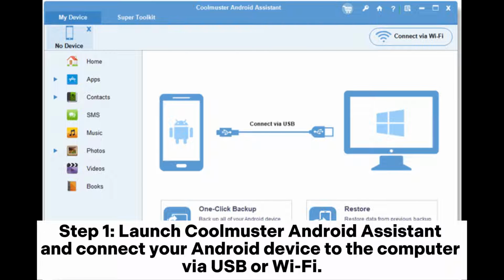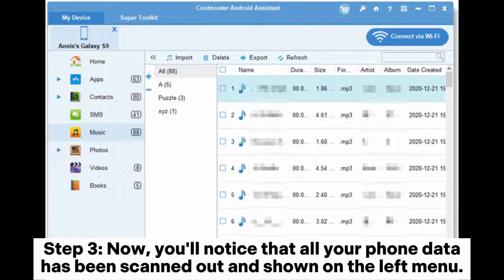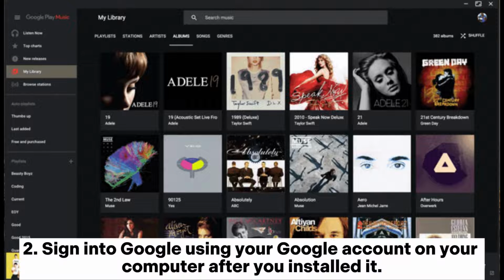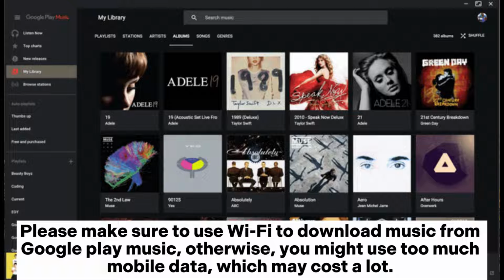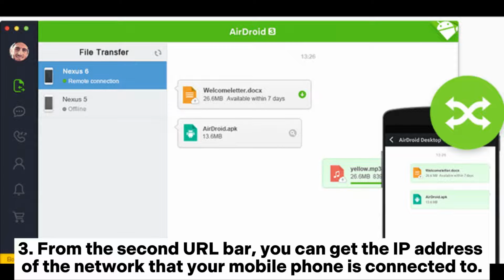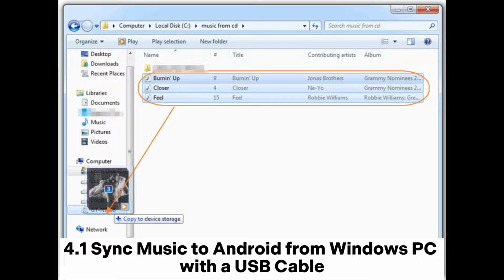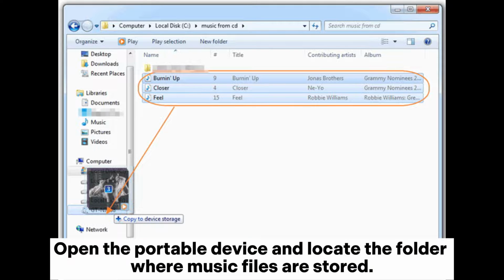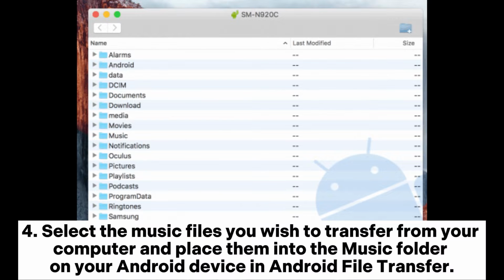How to Transfer Music from Computer to Android (4 Ways)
How to transfer music from a computer to Android easily and effectively? Learn how to sync music to Android from a computer with 4 simple methods here step by step.

00:00 Start
00:10 Way 1. How to Transfer Music from Computer to Android with Android Assistant (Windows PC/Mac)
00:55 Way 2. How to Download Music from Computer to Android Phone with Google Play Music
01:43 Way 3. How to Sync Music from Computer to Android with AirDroid
02:14 Way 4. How to Transfer Music from PC to Android with a USB Cable